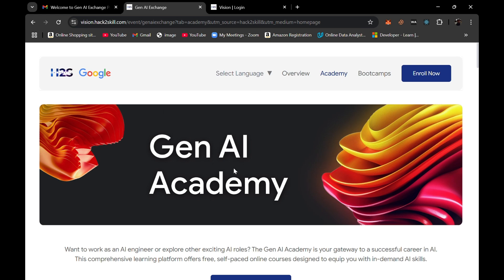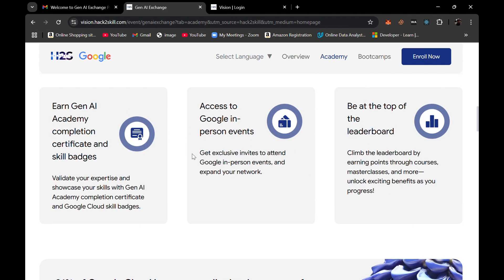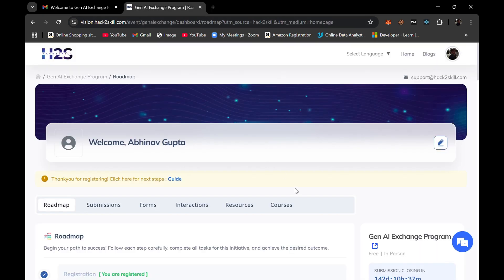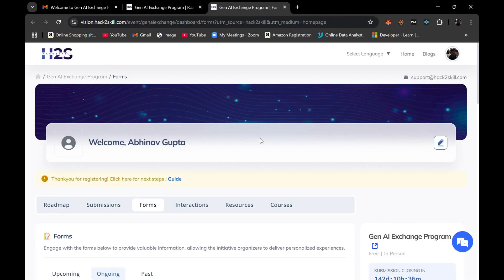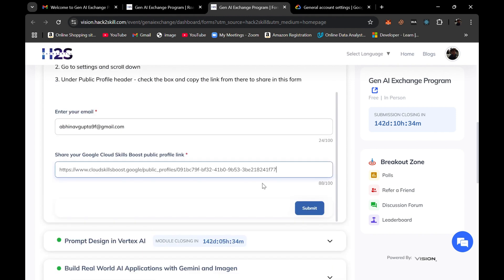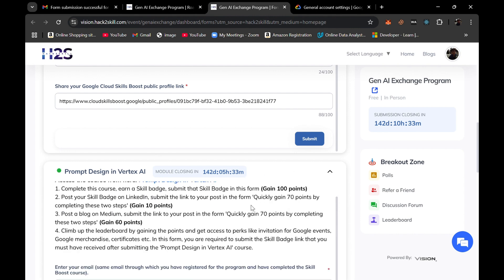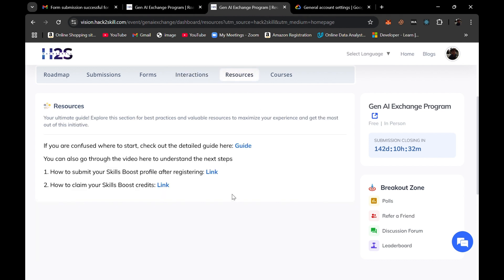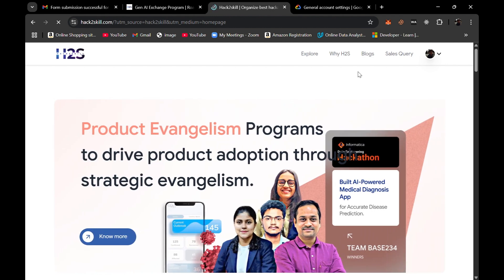Gen AI Exchange Program 2025 🤖 | Learn, Build & Win with Generative AI!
Gen AI Exchange Program – Shape India’s Future with Your AI Skills!
A unique opportunity to Learn, Build, and Compete with Generative AI, designed to support the Viksit Bharat @2047 vision.

🔍 What’s Included?
Gen AI Academy:- Learn Gen AI fundamentals through expert-led training and Google Cloud labs.
Gen AI Exchange Hackathon:- Apply your skills to build real-world AI solutions and compete for rewards.

Beginners – No experience? No problem. Start your Gen AI journey here.
Intermediates – Sharpen your skills and earn credentials.
Experts – Jump into the hackathon and showcase your talent.

🔥 Already did Google Cloud Arcade?
Then this is your next big step. A perfect opportunity to expand your AI skillset and stand out!

🎁 Program Highlights:
Google Cloud skill badges & certificates
Cash rewards for top-performing teams
Mentorship from Google Cloud professionals

📌 Details:
Eligibility: Indian residents, Age 18+